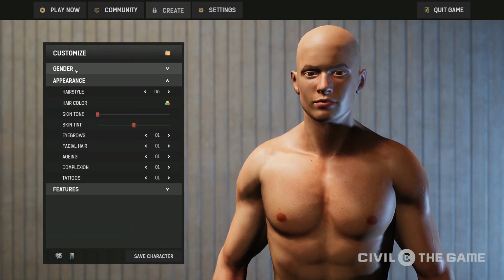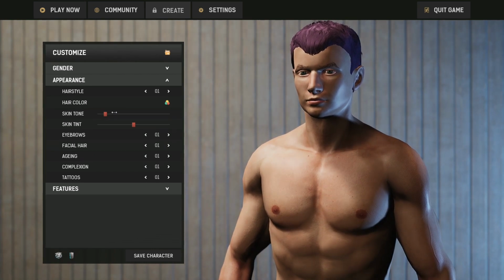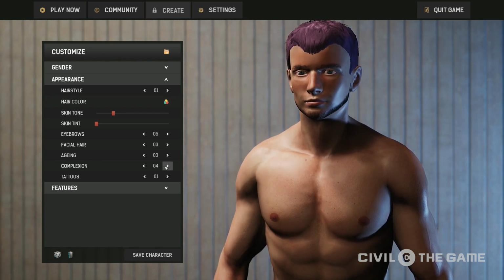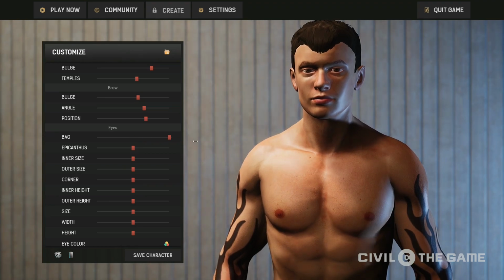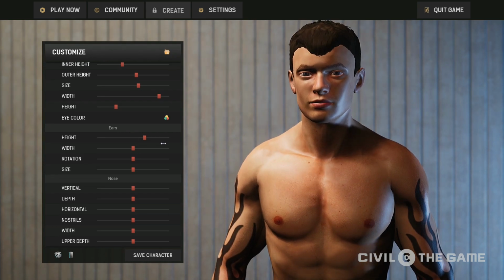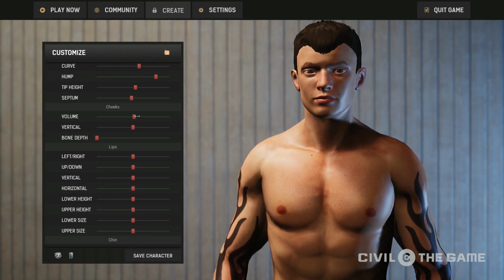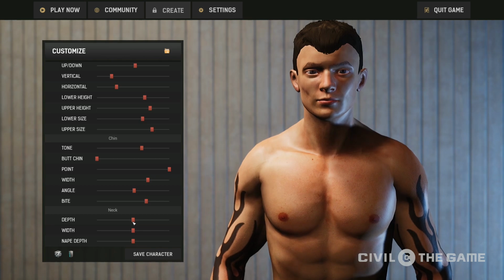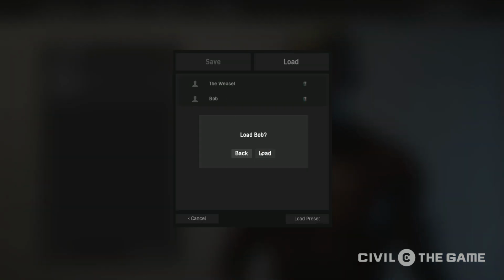Civil Saturday #11 | Character Customization Redo!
Aaand we're back with new and improved character customization! This week we've been working on redesigning our system for player customizing, featuring tons of new settings and additions! Check out this video and see how to save/load custom characters, set your player's gender, and set your features and appearance in-game!

Fun Fact: Using this system,  there are over four thousand possible combinations!

Civil is a Life Simulation Platform. Civil is a welcoming open world game where players can live the digital lives they’ve always wanted. Players are encouraged to play together, make friends, and find a career path that can lead them anywhere. All kinds of careers can be pursued in Civil, for example: culinary jobs, public jobs, political jobs, and even criminal jobs.